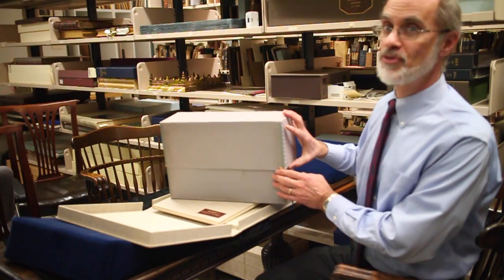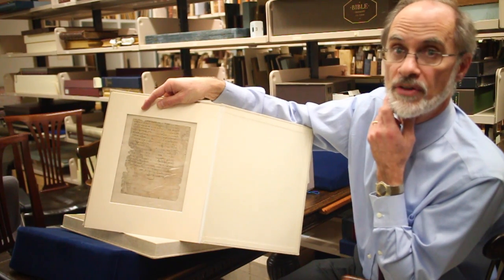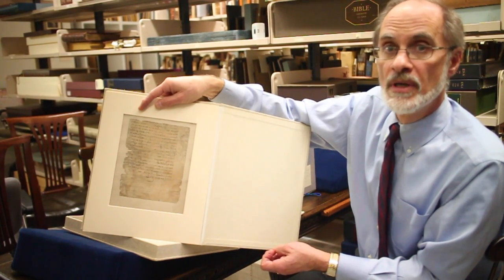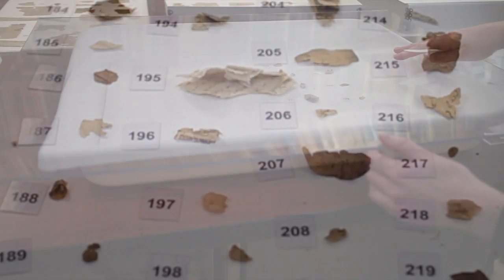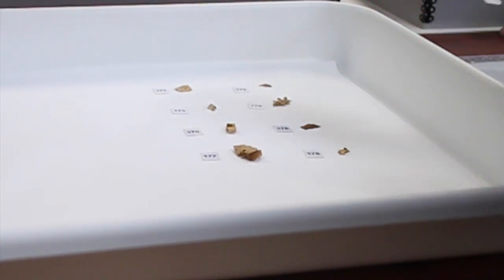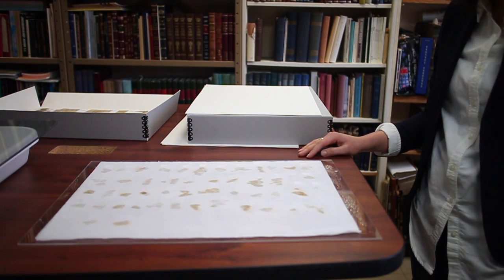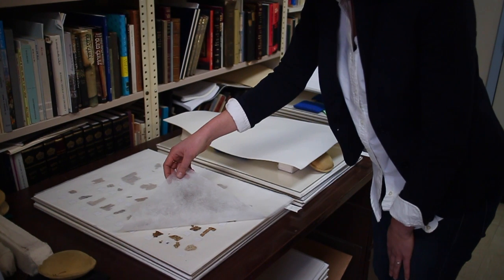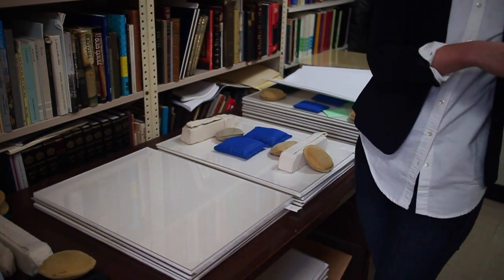JTS Cairo Genizah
The AncientJewReview.com interviews Dr. David Kraemer and JTS digitization team about the Cairo Genizah manuscripts.